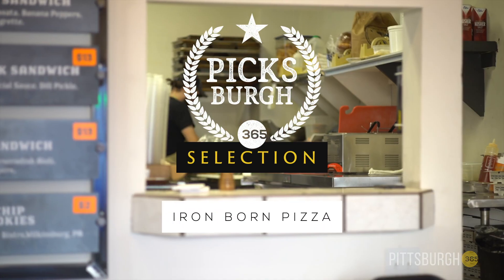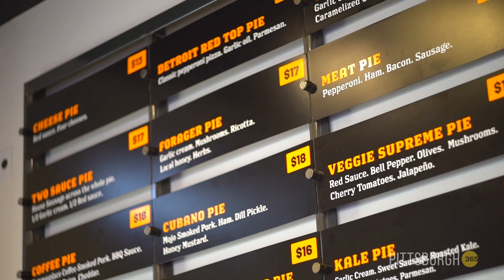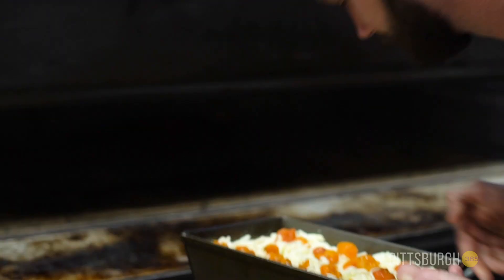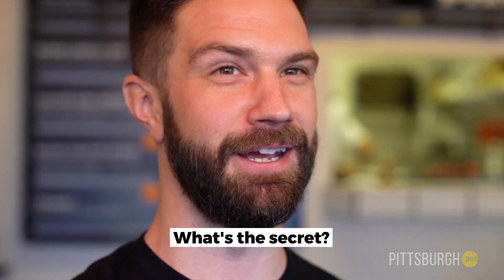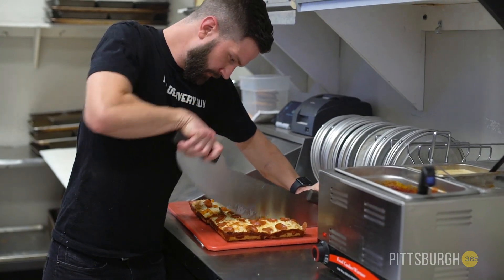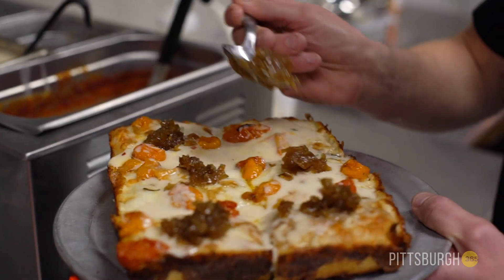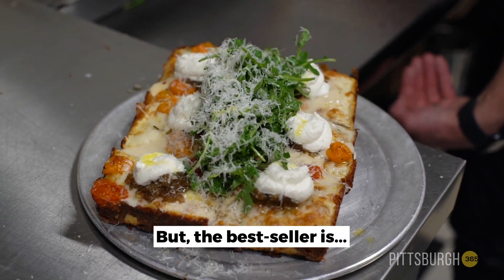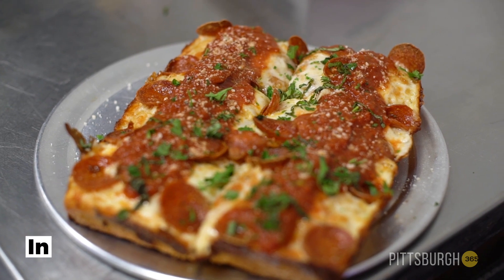Picksburgh Selection: Iron Born Pizza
There's a whole new craze in pizza sweeping through Pittsburgh. Pete Tolman brought Detroit-style pizza to the city with Iron Born Pizza, located in Millvale, Pennsylvania. See what's making Pittsburgh go crazy for Detroit-style pizza! (Producer: Mike Lee)

This video is produced for informational and entertainment purposes only. No compensation or consideration has been received in exchange for participation in this video.